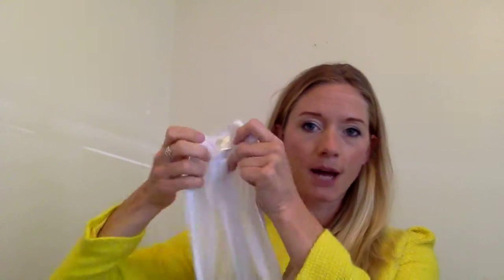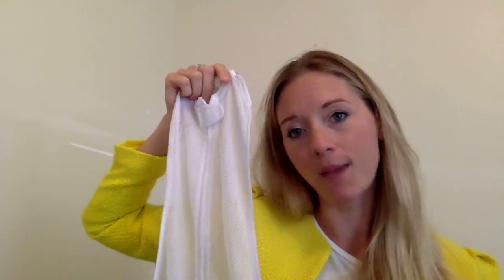Woombie Med Pod swaddle for hospitalized infants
360 degrees of comfort for preemies and hospitalized infant to reduce trauma and improve psychosocial care of undeserved patient populations.